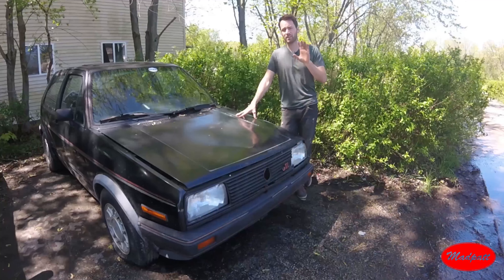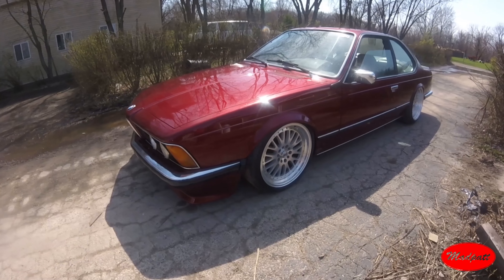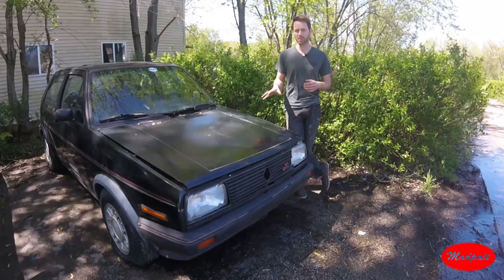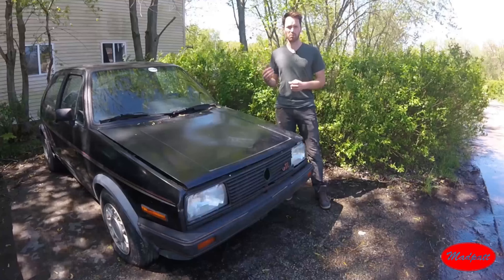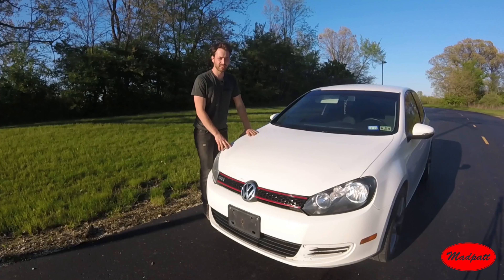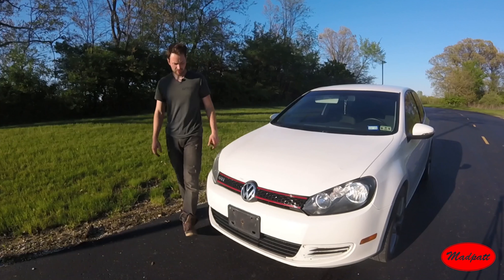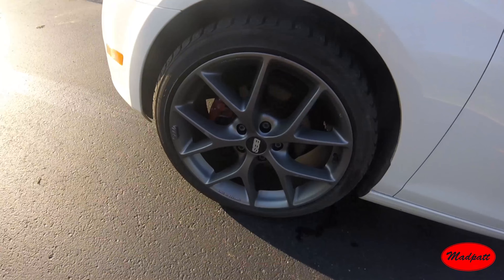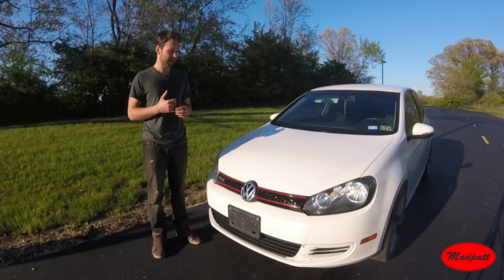Volkswagen Golf MK6 Review: The Best Golf To Date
vw mk6 golf car review. ownership, driving and what it's like to own.

featured vehicles:
1986 vw gti black
2012 vw golf white
2013 vw gti grey

featured song:
Heuse & Zeus X crona - Pill (feat. Emma sameth)